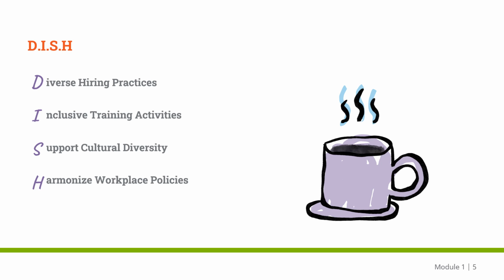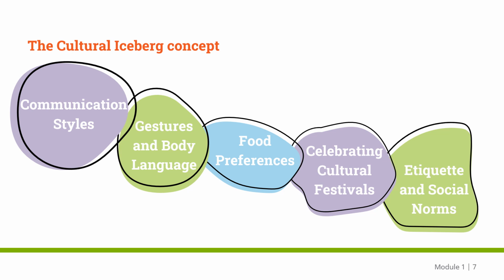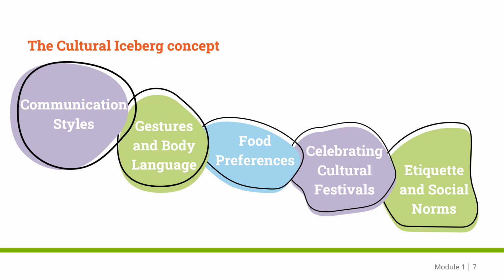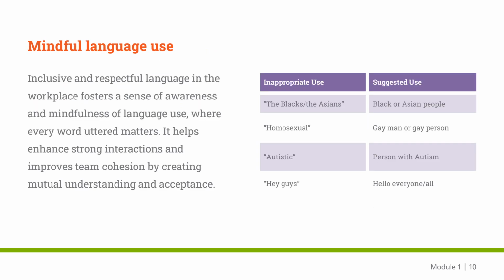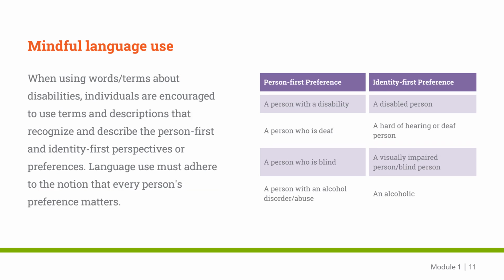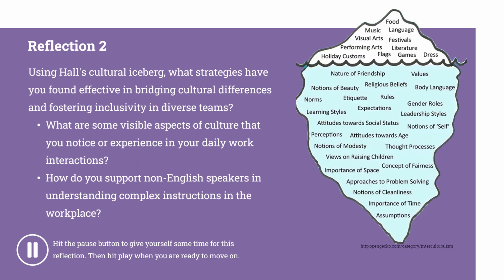Module 1: EDI Awareness and Cultural Competence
At the end of this module, you will be able to describe the importance of EDI in the workplace, connect culture beyond visible aspects, use inclusive and respectful language, and promote cultural competence.